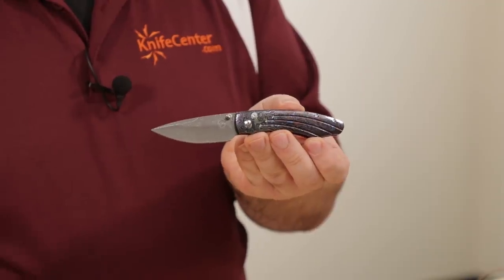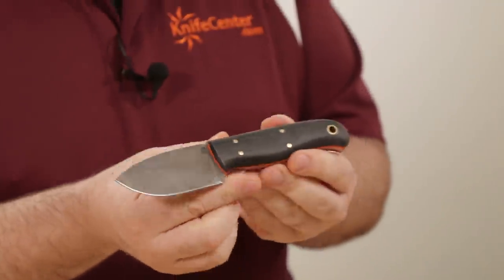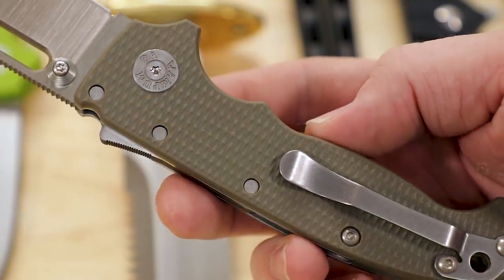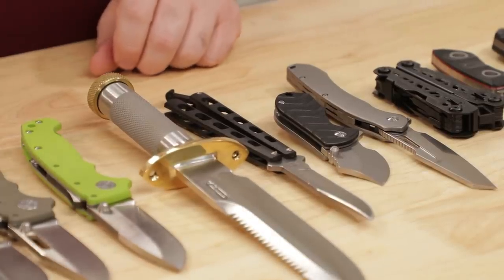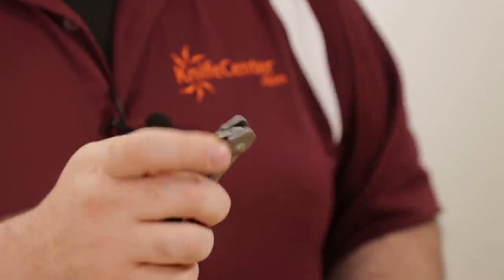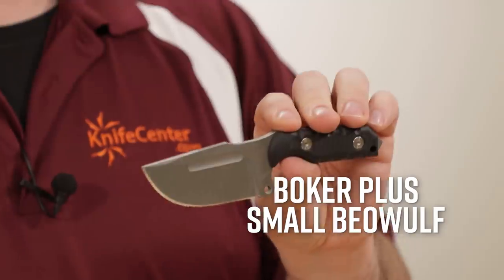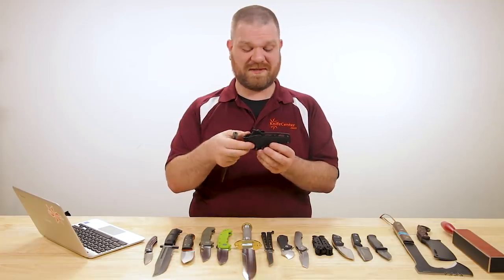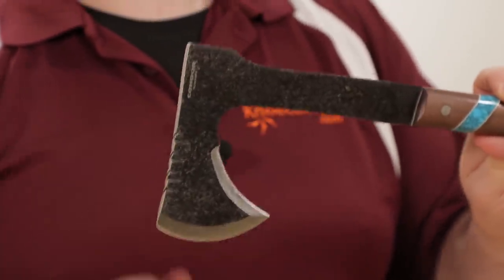New Knives for the Week of June 18th, 2020 Just In at KnifeCenter.com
Click here to enter to win a Halfbreed Blades Large Infantry
Winner announced Wednesday, June 24, 2020, 5PM Eastern Time. Must have a US shipping address to win.

A new slew of fixed blades following up a giveaway and raffle opportunity. And check out that new lock design from Andrew Demko! Check out the latest knives and EDC gear from KnifeCenter

Randall Made Knives Custom Model 18 Attack Survival and more coming soon